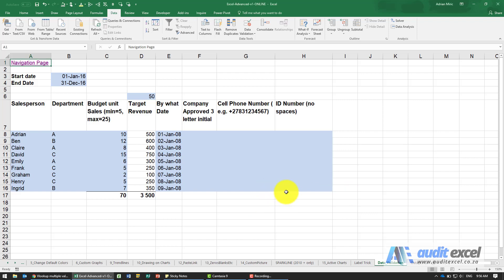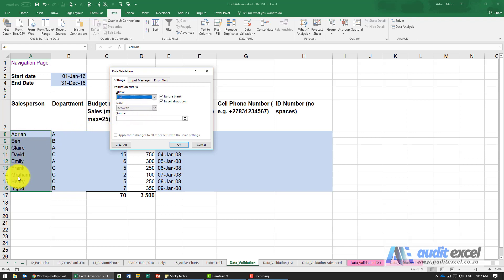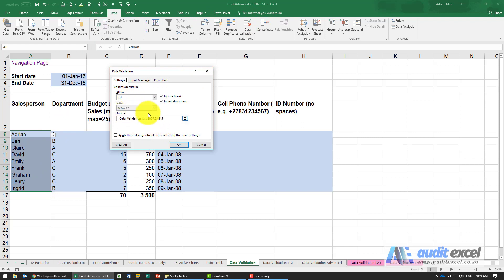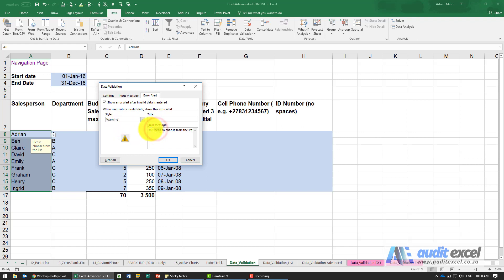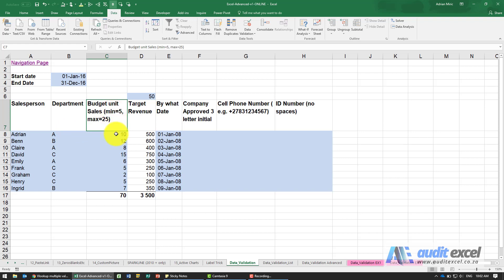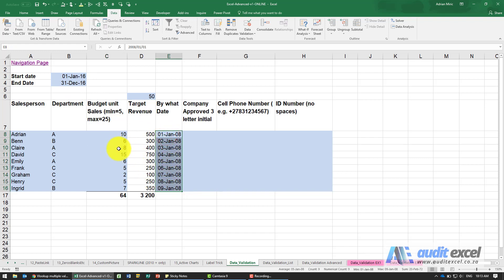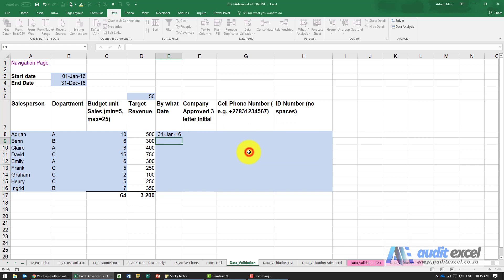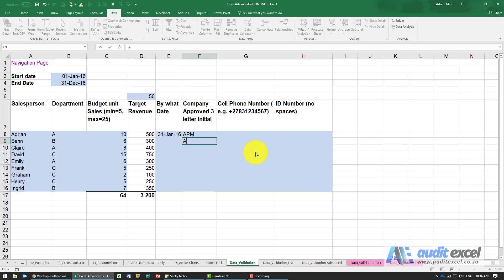Data Validation- dropdown lists/ stop wrong inputs in Excel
How to control what users input into Excel cells to avoid finger problems and to make sure that the input entered can work with the rest of the spreadsheet e.g. VLOOKUP's/ XLOOKUP's.

Shows how to create dropdown lists (both entered or on another sheet), control the numbers that can be entered, control date ranges that are allowed, force users to only enter a set number of characters in a cell (unique identifiers, ID's, passport numbers, mobile numbers and the like).

⏲Time Stamps
00:00 Control what the user can input into an Excel cell
00:38 Create a dropdown list of names to choose from (on another sheet)
02:25 Create instructions for the dropdown list
02:50 Stop error message explaining why they CANNOT input that text/ number
03:30 Allow a warning message, but they can proceed with input if accepted
04:22 Create the dropdown validation WITHOUT referring to a list elsewhere, type them in (Yes/ No)
05:00 Force user to enter a number between two numbers (or greater then/ less than etc)
06:20 Stop users entering the wrong date in Excel
07:40 Stop users entering a date incorrectly (wrong format)
08:03 Control the text length (number of characters eg. ID's, mobile numbers etc)
08:16 Only allow input of 3 character initials
09:09 Only allow valid mobile numbers (correct number of digits)
10:10 Only allow the correct ID format to avoid finger input errors